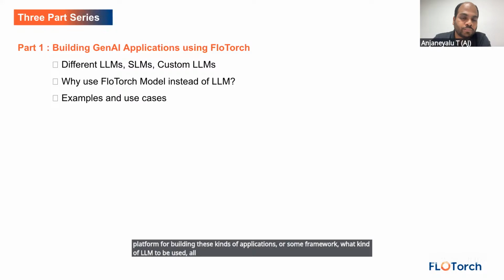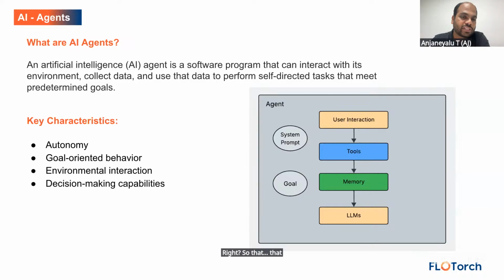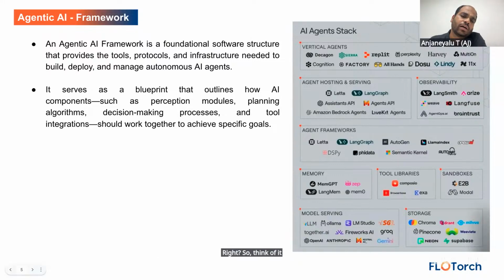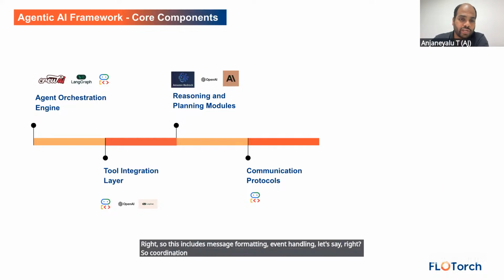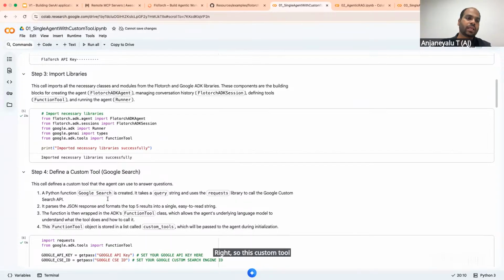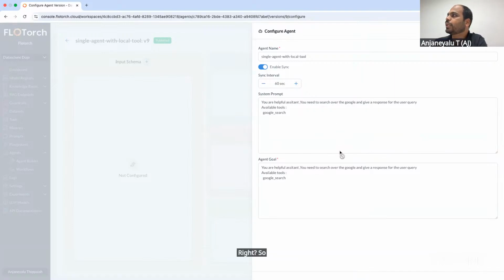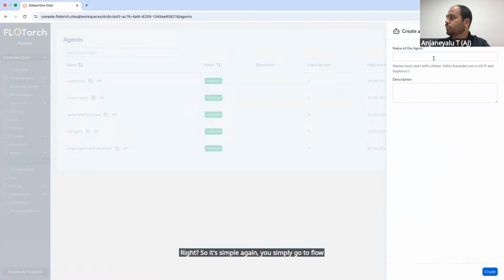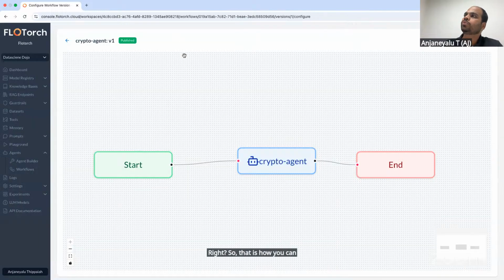Building Scalable Agentic Applications with FloTorch | Community Webinar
🚀 Building Scalable Agentic Applications with FloTorch

As enterprises move beyond simple prompts into complex, autonomous workflows, the challenge lies in seamlessly integrating LLMs, external tools, and memory into reliable, production-grade AI systems.

In this session, Anjaneyalu T (AJ), Director of Data Science at FloTorch, will share best practices for designing robust Agentic Applications at scale. You’ll learn how to:

✅ Integrate multiple LLMs, memory stores, and tools into unified workflows
✅ Implement observability with Traces & OpenTelemetry for monitoring and debugging
✅ Build reliable, multi-step agentic workflows for enterprise use cases
✅ Ensure safety, governance, and performance in production environments

A live demo will walk you through building a scalable agent with FloTorch - from adding memory and tool-use logic to embedding observability into pipelines.

⏱️ Timestamps

00:00 – Intro & Speaker
01:00 – Recap of Part 1
03:00 – What Are AI Agents?
05:00 – Agents vs Chatbots
07:00 – Key Components of Agents
09:00 – Types of Agents
11:00 – Building Scalable Agents
13:00 – Why Use FloTorch
15:00 – Demo 1: Local Tool Agent
21:00 – Demo 2: RAG Agent
28:00 – Demo 3: MCP Agent
35:00 – FloTorch Access & Wrap-Up

At Data Science Dojo, we believe data science is for everyone. Our in-person and virtual training programs have helped 10,000+ professionals from 2,500+ companies — including Microsoft, Apple, and Meta — apply AI responsibly and effectively.